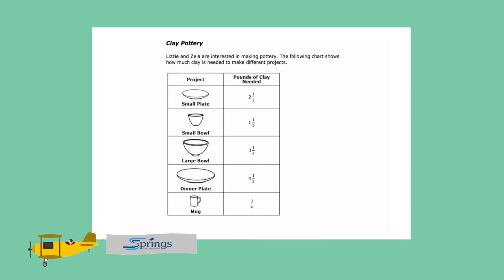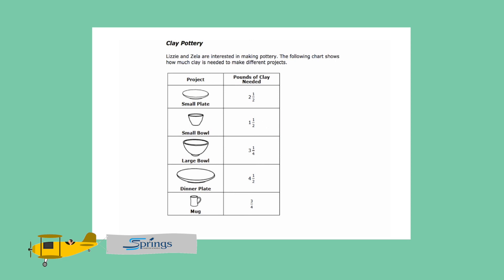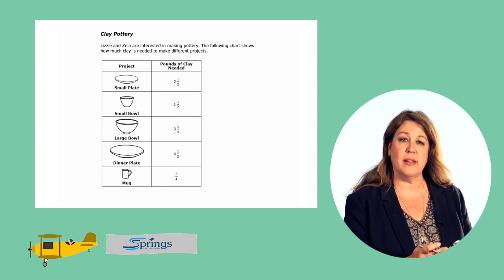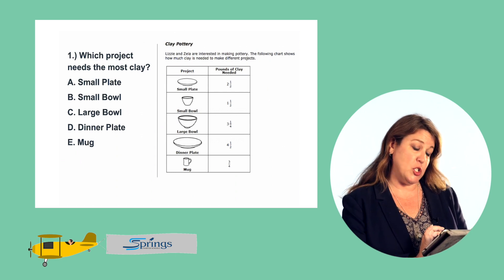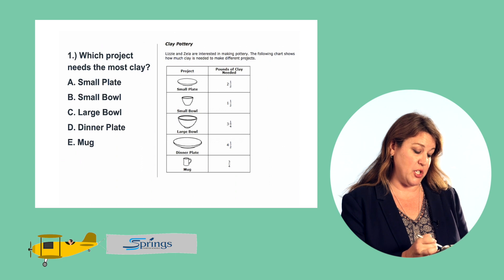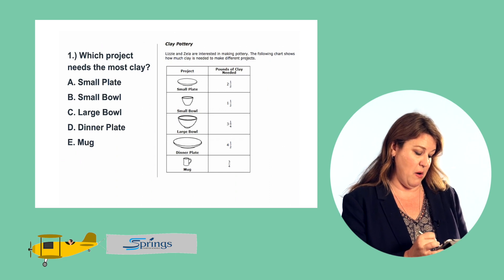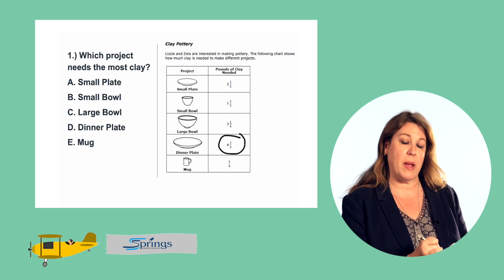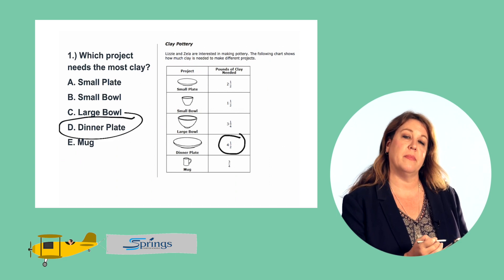Math Performance Tasks - Clay Pottery, Question 1